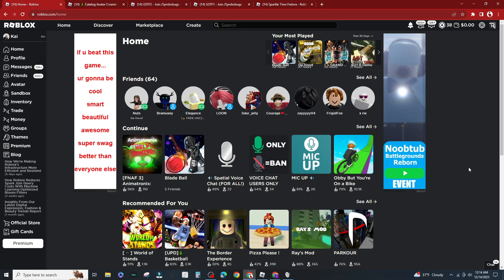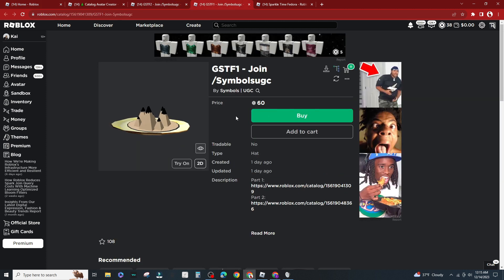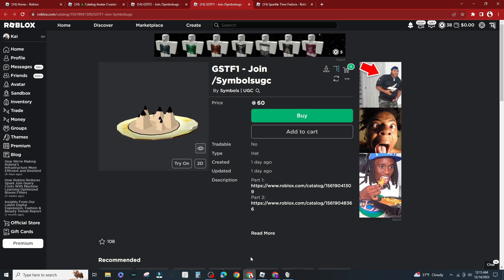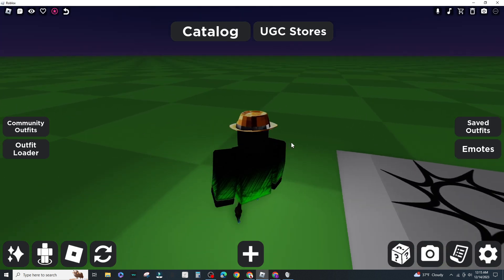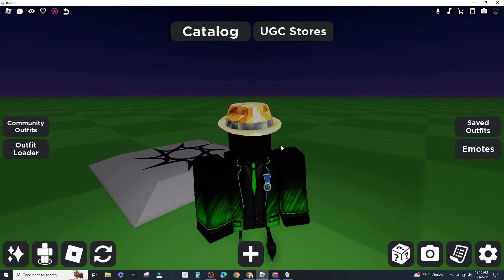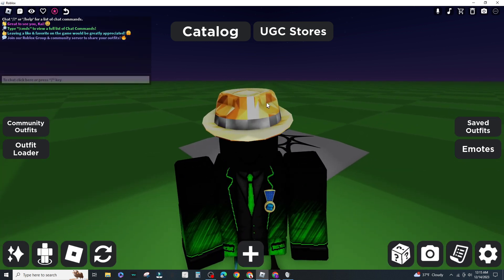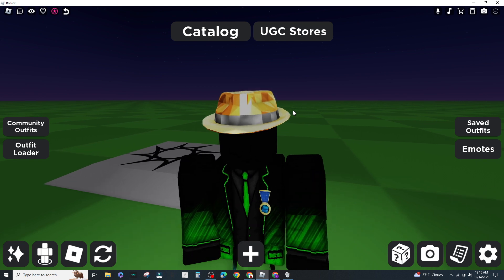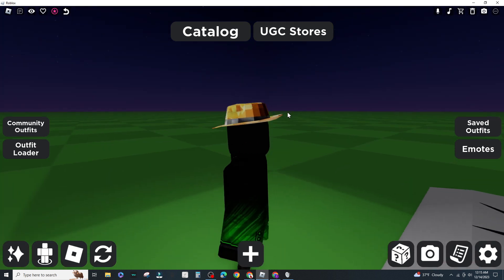How To Make The Sparkle Time Fedora (120 Robux)